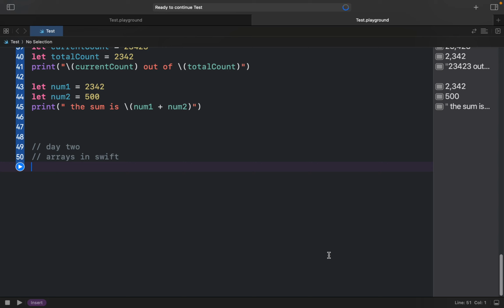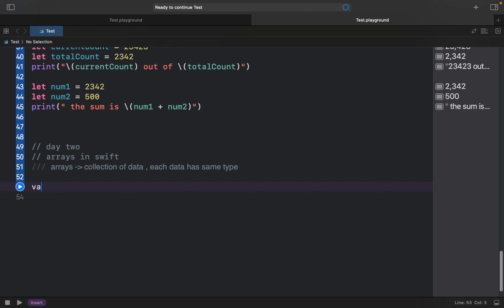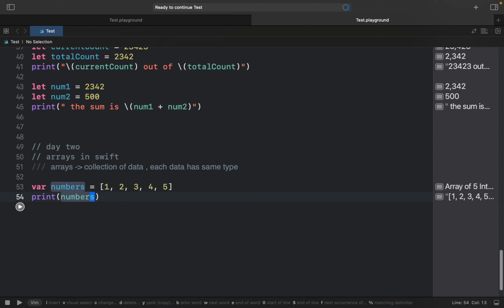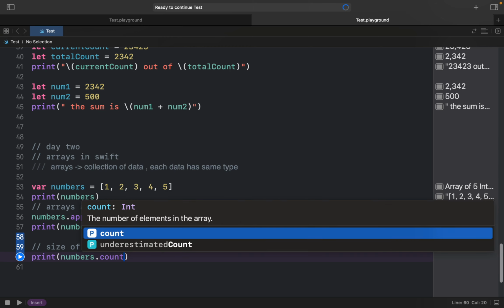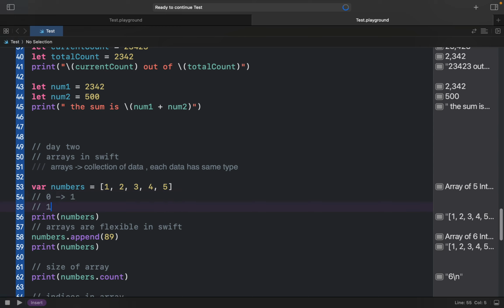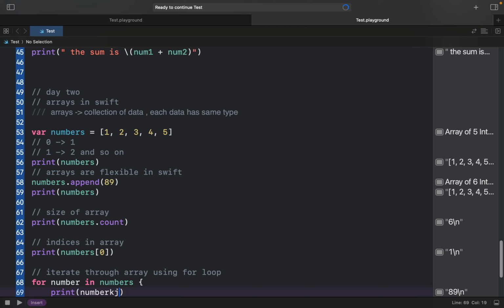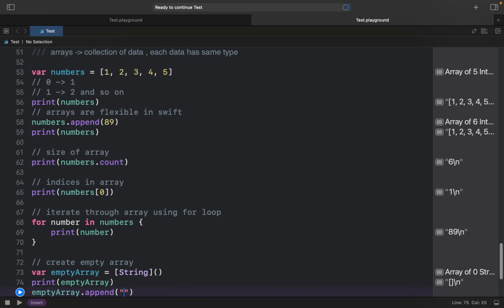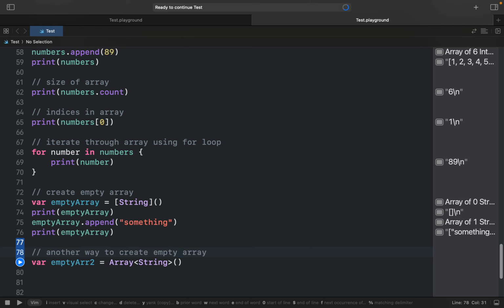"Arrays in Swift: A Step-by-Step Tutorial for Beginners"